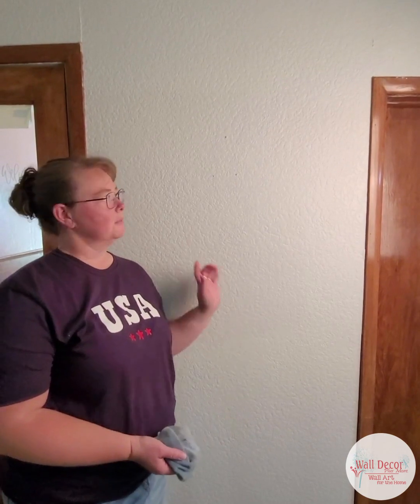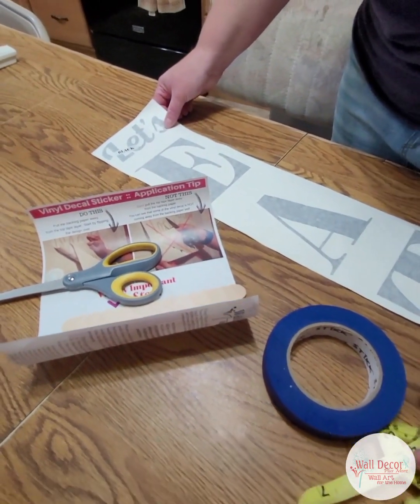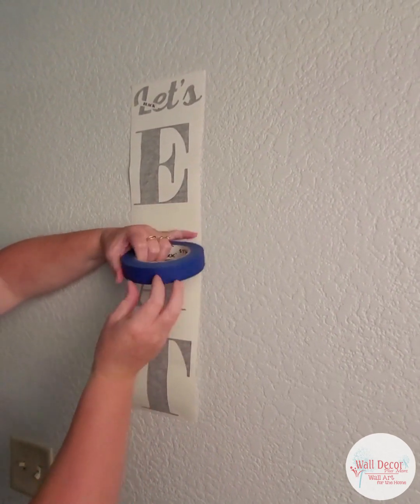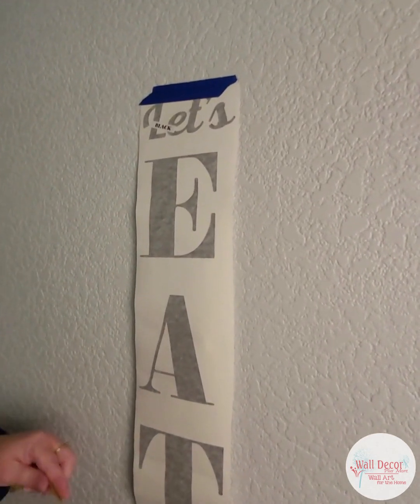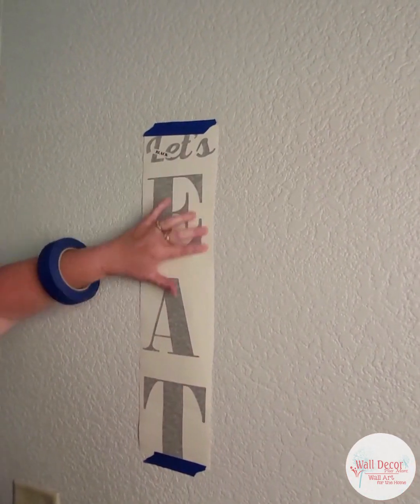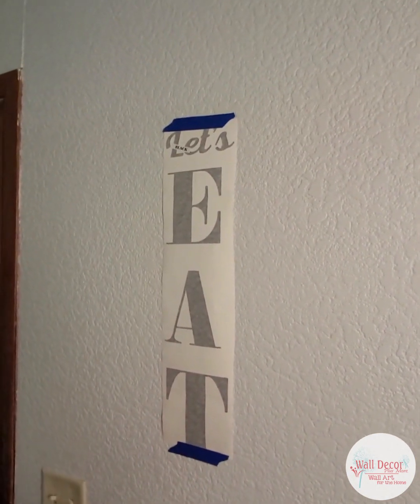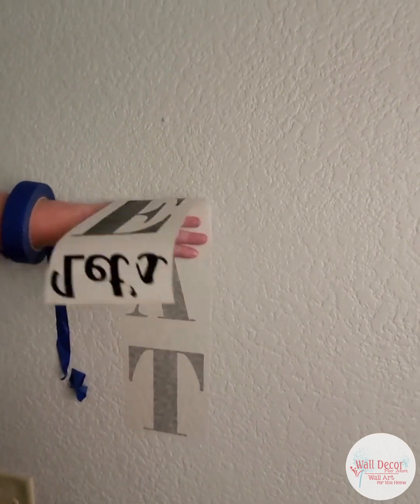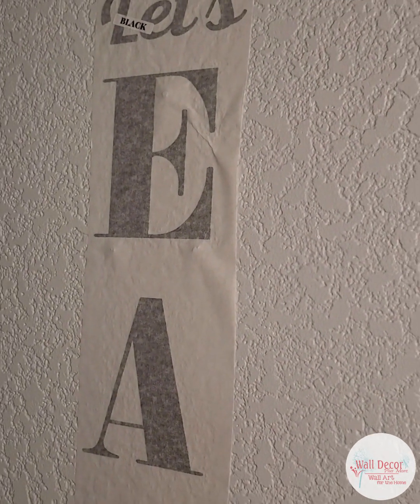Tutorial How to Apply a Wall Decal Sticker Application Instructions Video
In this helpful tutorial video, you'll learn step-by-step how to apply wall decal stickers in just a few minutes. We'll discuss the basic supplies needed, guide you through prepping the walls, specific information regarding textured walls and provide detailed instructions on applying the decal to get the perfect placement. By the end of the video, you'll have the confidence to completely transform your walls with amazing decals stickers in no time! Shop Wall Decal Stickers for Home Decor